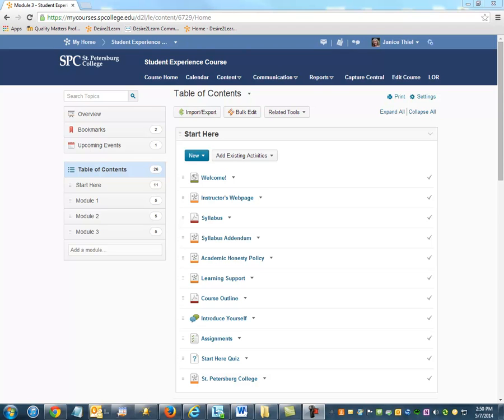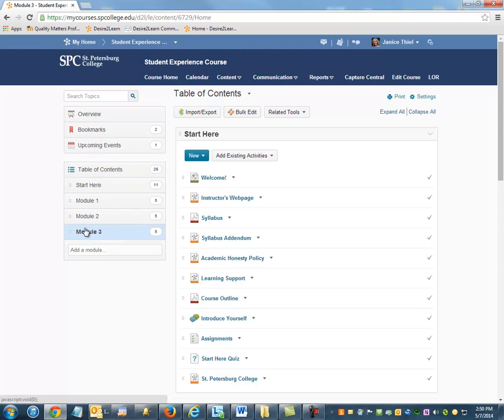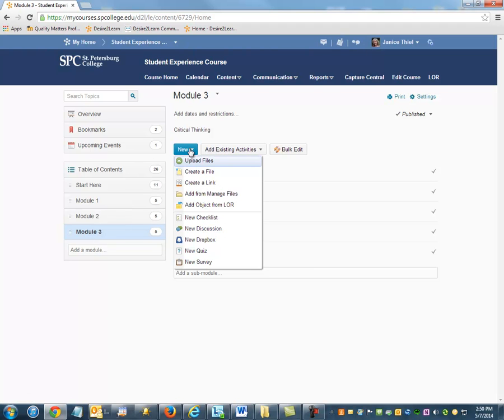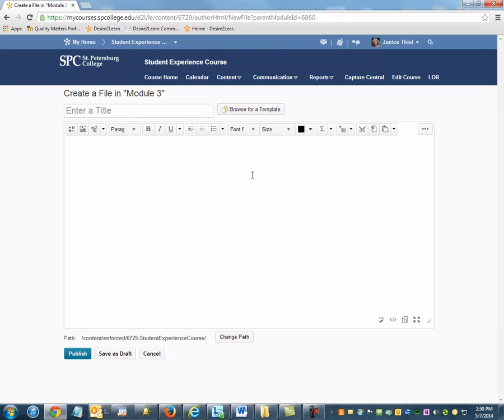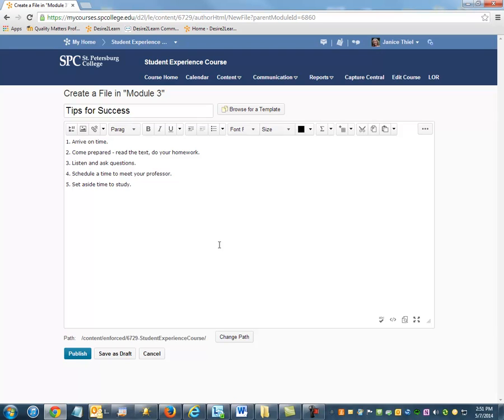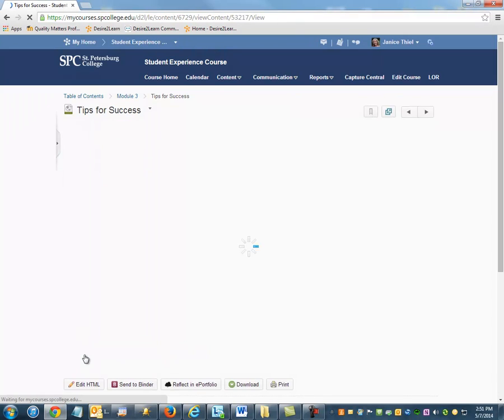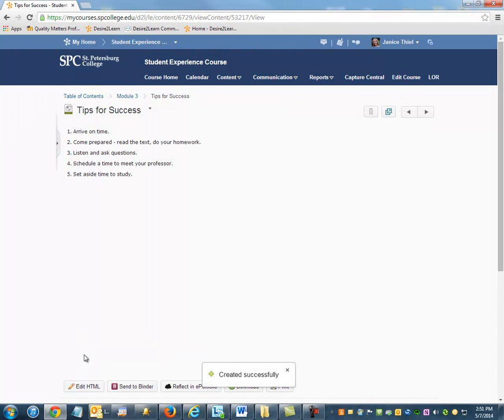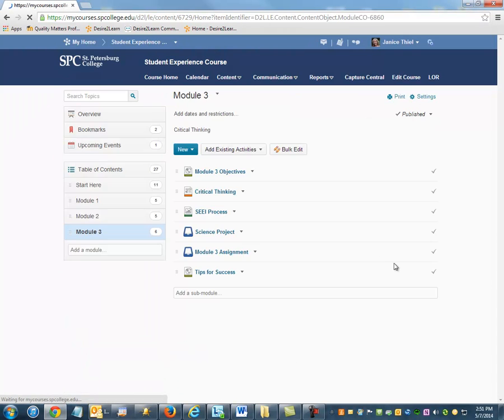Create a File